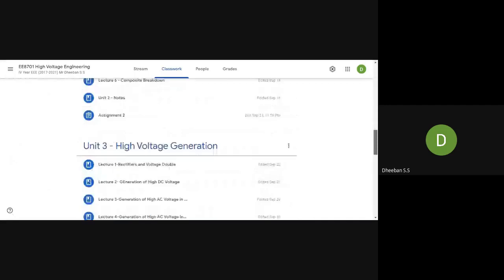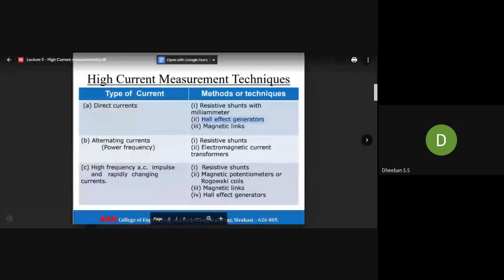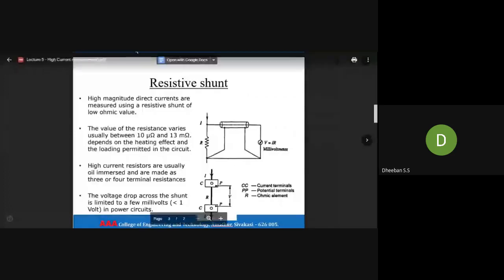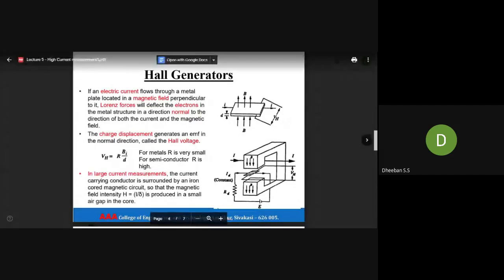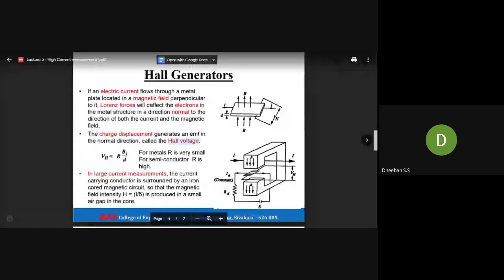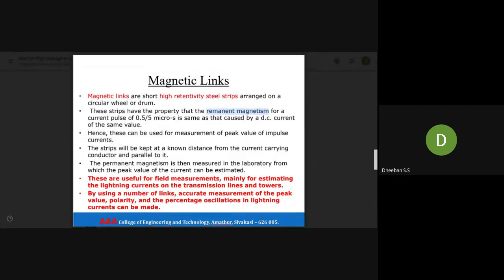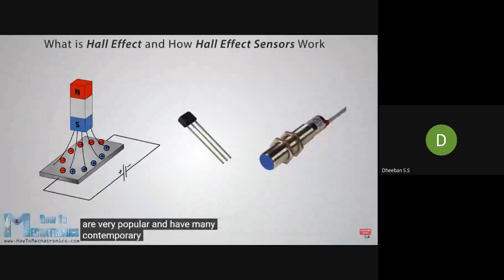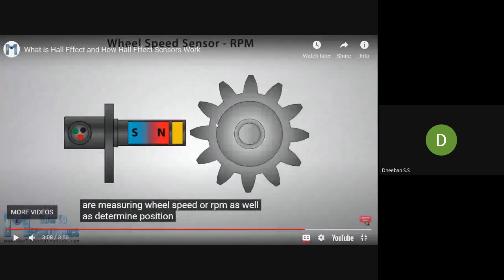Lecture 5 High Current measurement | Unit 4